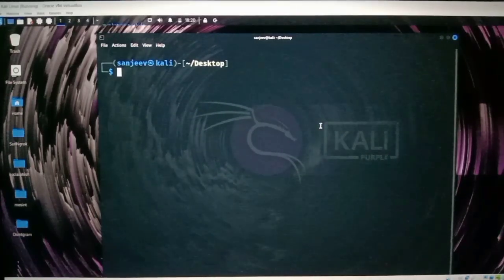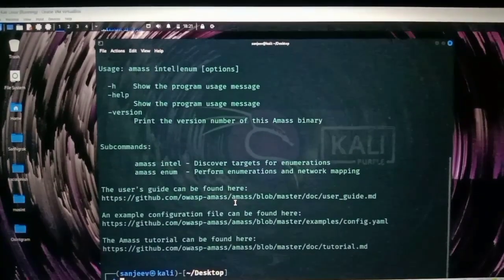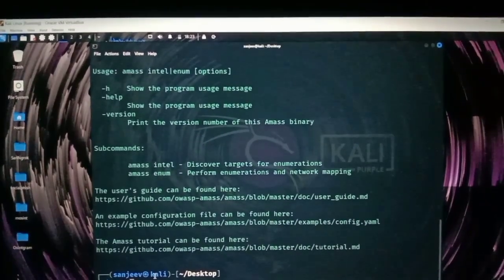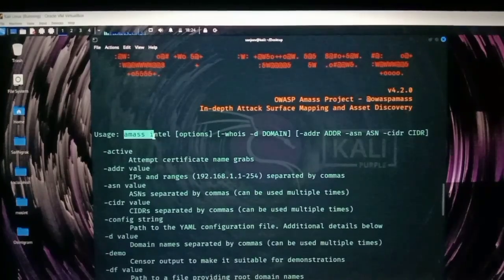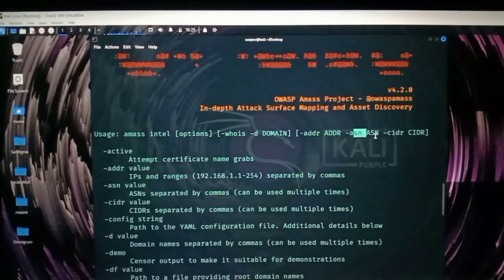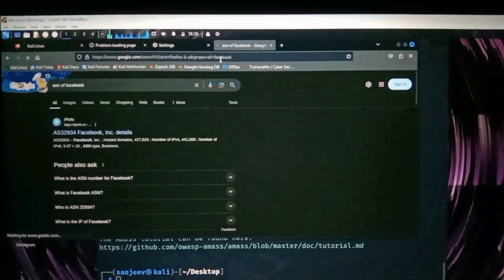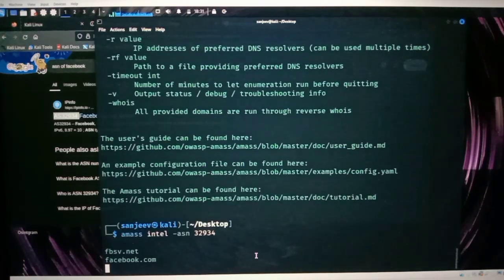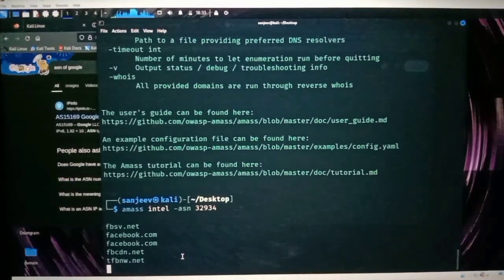Amass Tool In Kali Linux | Domain Gathering